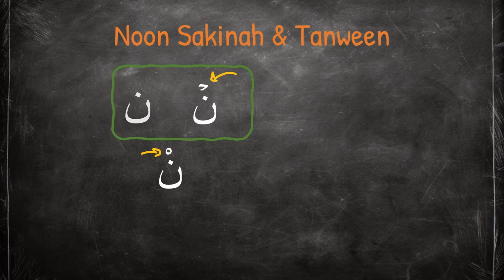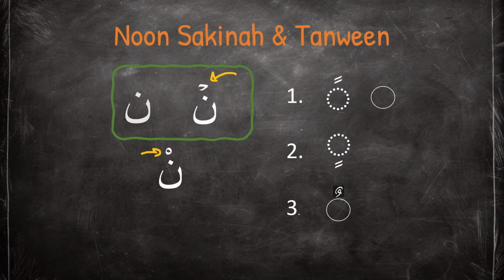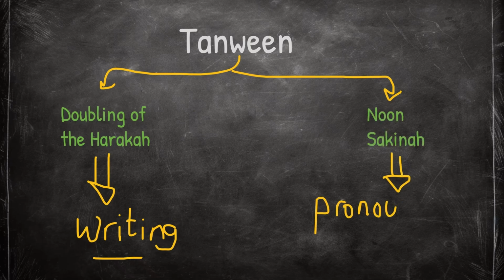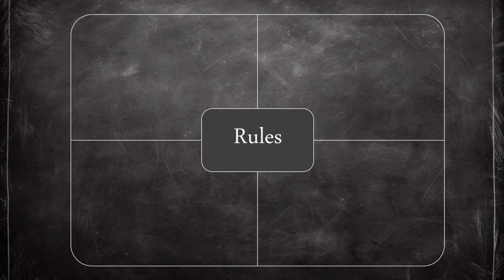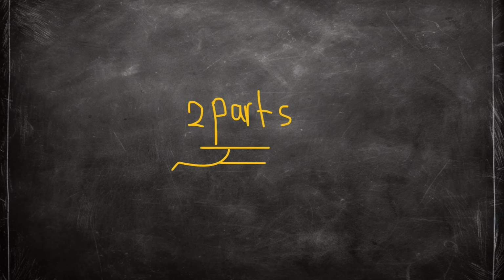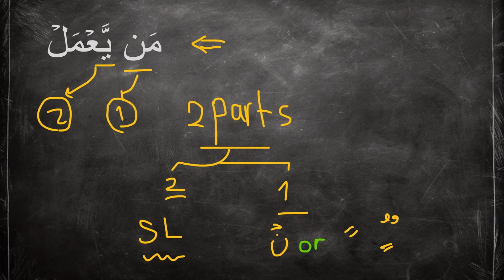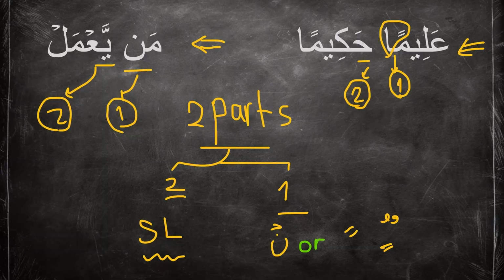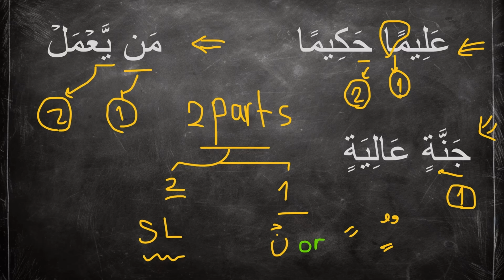Noon Sakinah and Tanween Rules Introduction | Tajweed for Beginners